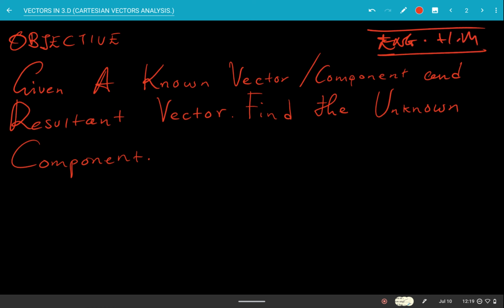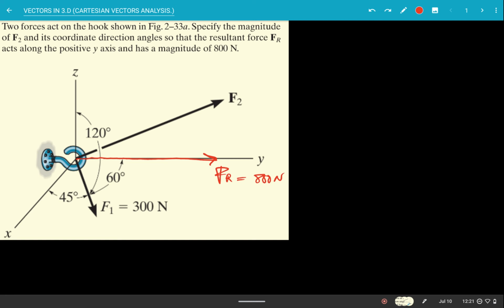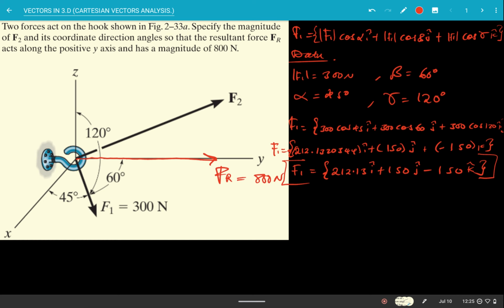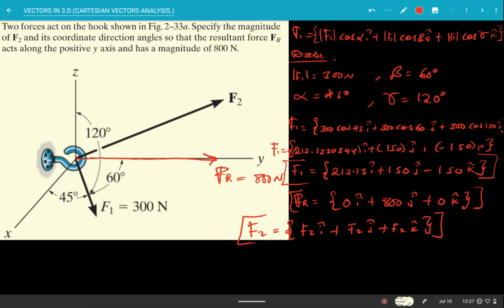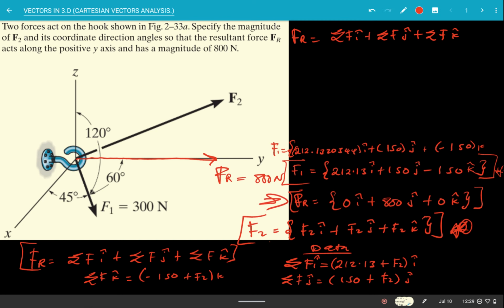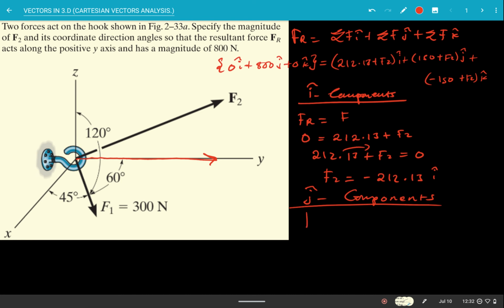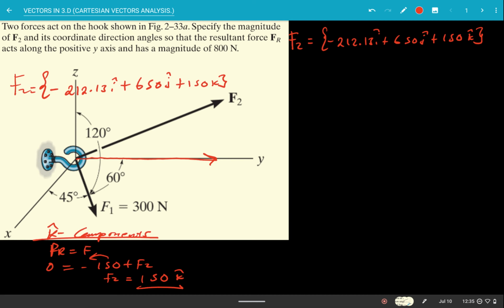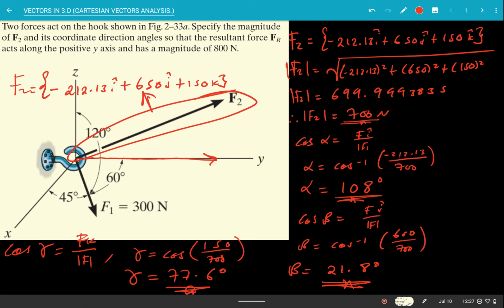(STATIC ENG) GIVEN A KNOWN VECTOR OR COMPONENET AND THE RESULTANT VECTOR FIND THE UNKNOWN COMPONENT.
Welcome to our YouTube video on finding unknown components in 3D vectors! In this tutorial, we will explore how to solve for the unknown component of a vector or the resultant vector when given a known vector or its components.

Understanding 3D vectors is crucial in many fields, including physics, computer graphics, and engineering. Being able to solve for unknown components allows us to manipulate vectors and accurately represent forces, velocities, and displacements in three-dimensional space.

In this step-by-step tutorial, we will start by explaining the basics of 3D vectors and their components. We will introduce the Cartesian coordinate system and demonstrate how to represent vectors using their x, y, and z components.

Next, we will dive into solving for the unknown component of a vector when given the resultant vector and the other known components. We will walk you through the process of setting up equations and using algebraic techniques to isolate and solve for the unknown component.

We will also cover the scenario where the resultant vector is known, and we need to find the components of the original vectors. We will show you how to break down the resultant vector into its components and use trigonometric relationships to find the unknown components.

Throughout the video, we will provide a clear example and explain the underlying concepts to ensure a thorough understanding of the topic. We will also address any potential challenges you may encounter and provide helpful tips to overcome them.

By the end of this tutorial, you will have a solid grasp of how to find unknown components in 3D vectors and solve for the resultant vector. This knowledge will empower you to confidently tackle vector-related problems and apply them to various real-world scenarios.

Two forces act on the hook shown in Fig. 2–33 a . Specify the magnitude
of F2 and its coordinate direction angles so that the resultant force FR
acts along the positive y axis and has a magnitude of 800 N.